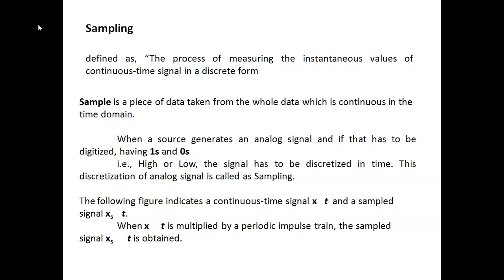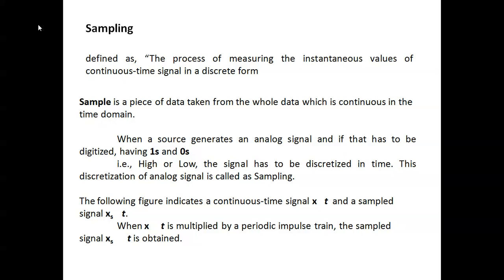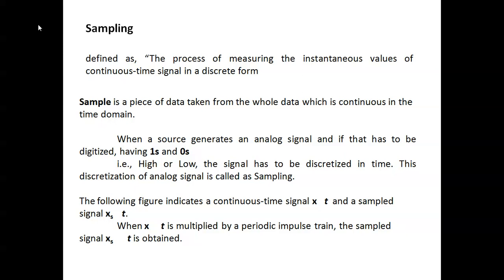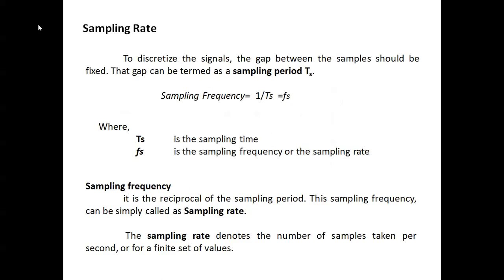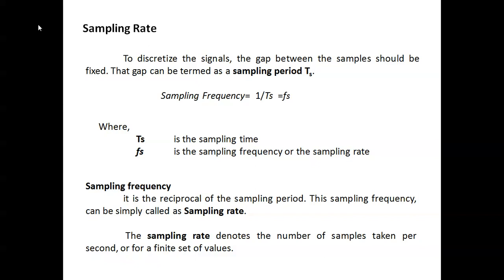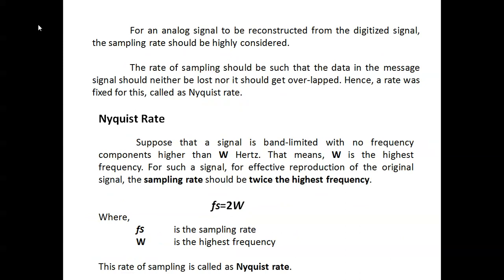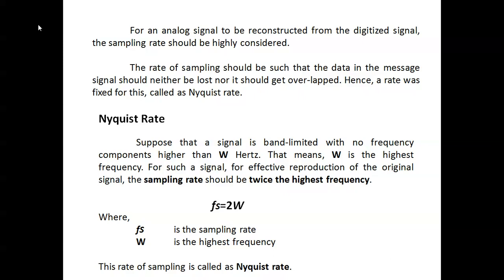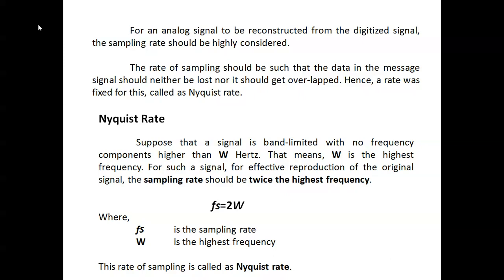EC8491/COMMUNICATION THEORY/ Unit 5/ Samplin rate, sampling frequncy, Nyquist rate /MAMSE